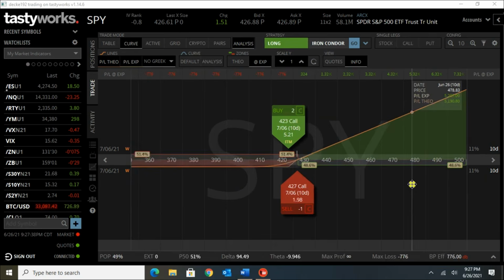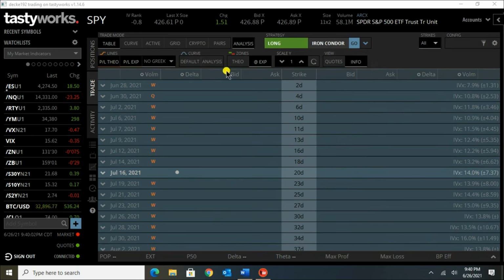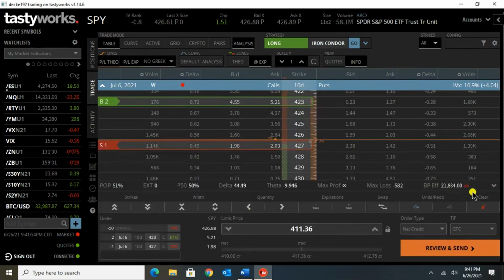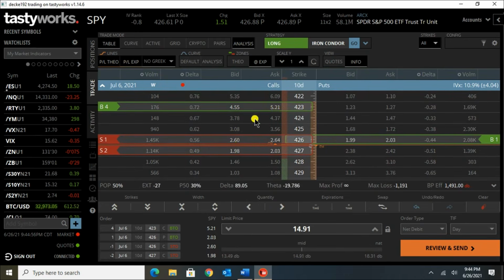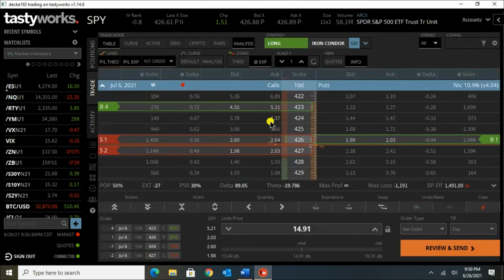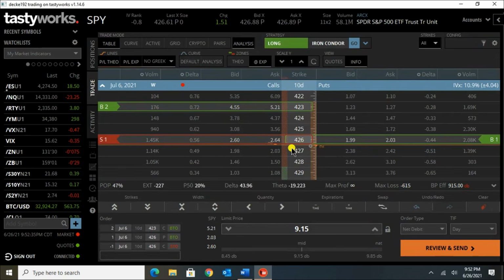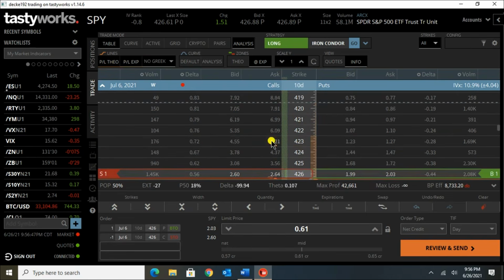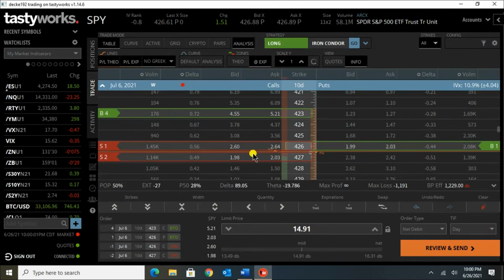Best Long Strategy with Hedge - ZEEHBS Options Trading Strategy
The Zero Extrinsic Hedged Back Spread (ZEEHBS) was created by Tony from Mexico (@TFMtrades on Twitter).  The trade essentially is a zero extrinsic long straddle with the risk shifted to the downside.  Trade wins with any up move or a crash to the downside.

The ZEEHBS consists of bull back spread and hedged at 50%.  The example is shown with the S&P 500 but can be used for any index (NASDAQ, Russell, DOW) or stock you are bullish on.

Subreddit: r/IncomeOptionsTrading

0:00 ZEEHBS Intro
0:10 Risk Profile
0:40 ZEBRA
1:21 Why the ZEEHBS?
1:35 Underlyings to Use
2:10 The ZEEHBS Trade Setup
7:08 Valley of Death
8:03 Adjustments
14:09 ZEEHBS vs Straddle